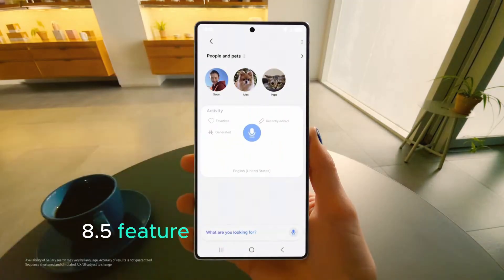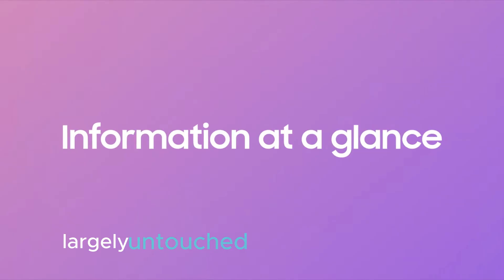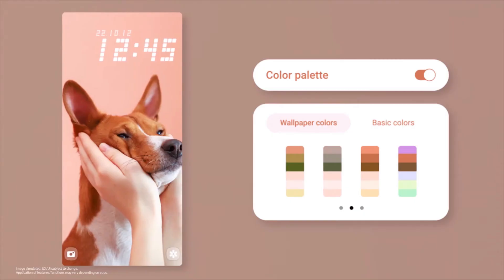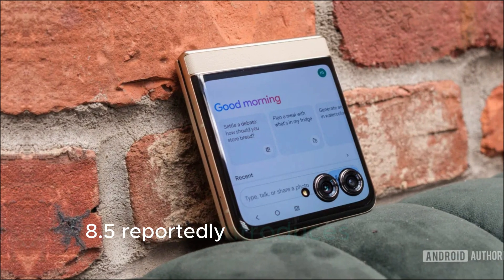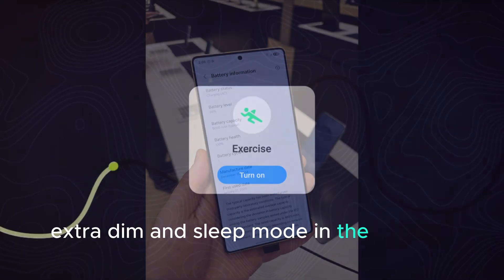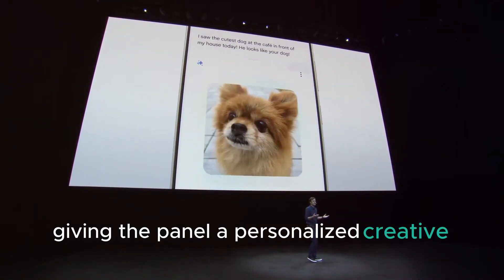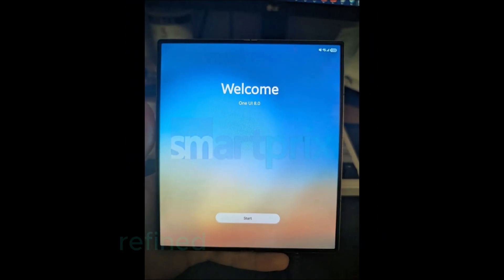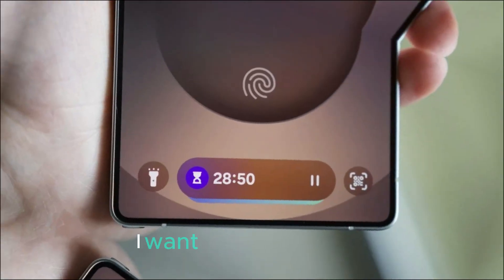Samsung One UI 8.5 – Massive Quick Settings Redesign & Hidden Android 16 Features Revealed!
Samsung’s upcoming One UI 8.5 update is bringing a massive Quick Settings redesign and some hidden Android 16 features you weren’t supposed to see yet! 🚨 From smoother animations and revamped toggles to smarter customization tools — this update might be one of the biggest One UI changes in years.

In this video, we’ll explore every leak and insider report about One UI 8.5, what’s changing in the Quick Panel, and how Android 16’s hidden features will make your Galaxy phone faster, cleaner, and smarter than ever before.